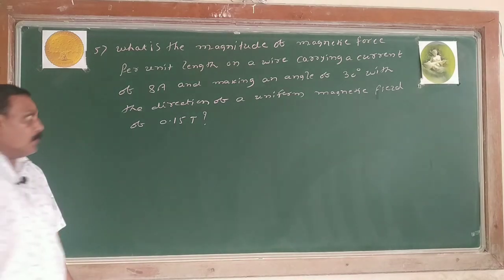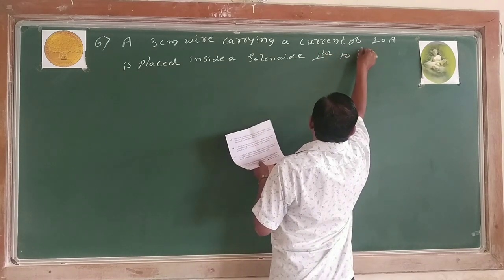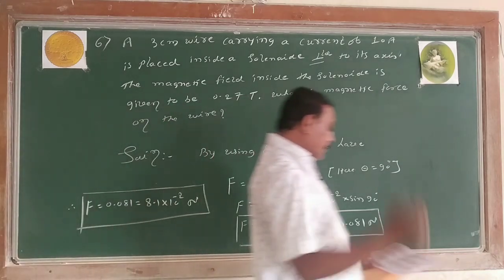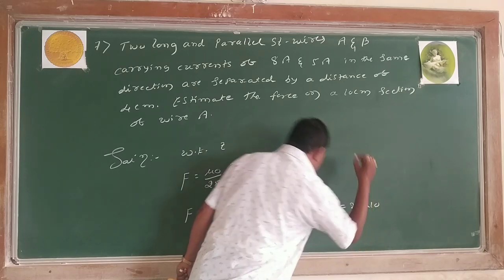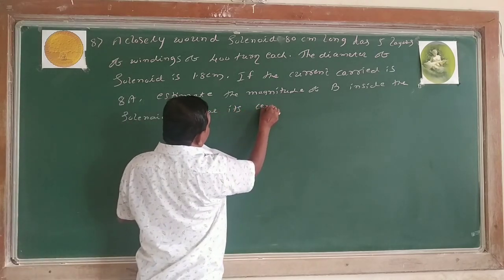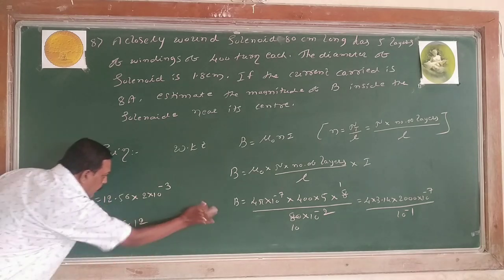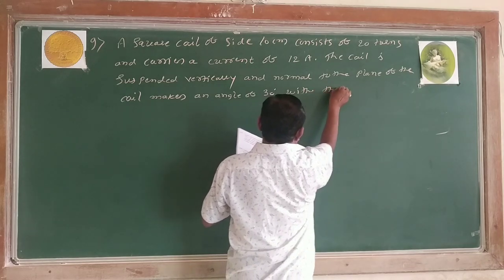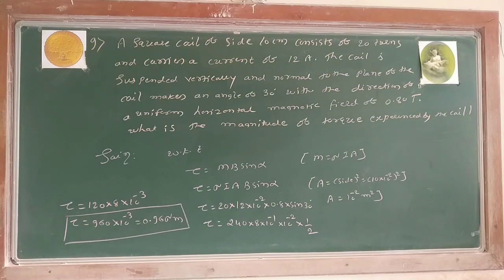PUC - 2 , PHYSICS - LECTURE 9 - MOVING CHARGES & MAGNETISM (numericals -2)- BY SHIVKUMAR SIR